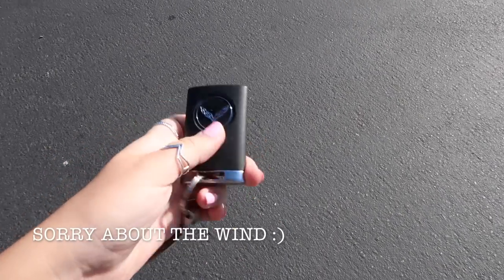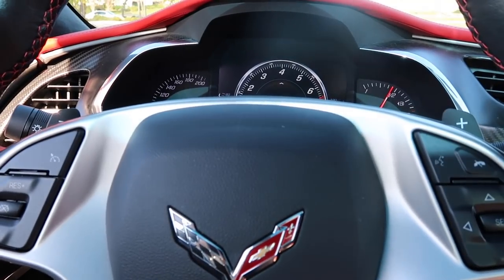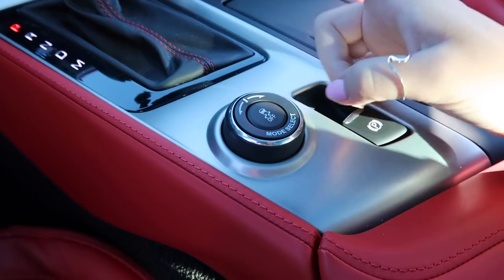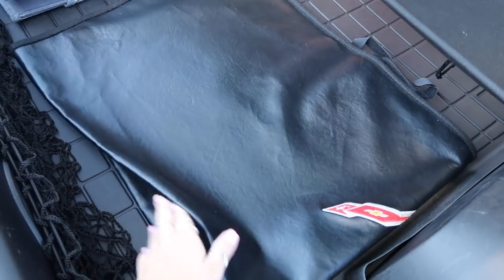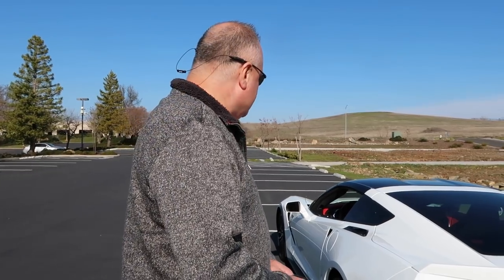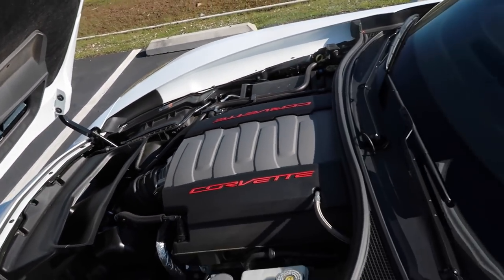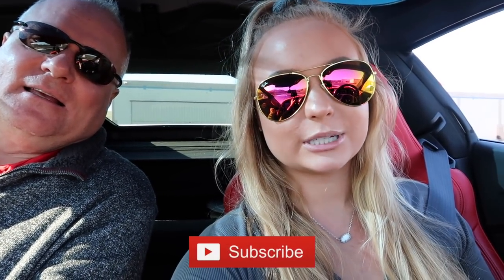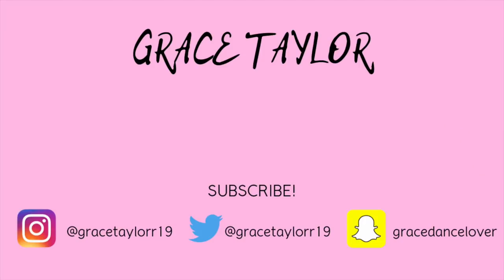CAR TOUR 2019 CORVETTE STINGRAY Z51 | GRACE TAYLOR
Hey guys! Since my first car tour has become my most popular video I thought I would show you guys my dads corvette stingray.

-What grade are you in? I'm a senior (12th grade) in High School
(Answers are from when this video was filmed, may not be current)
FILMING EQUIPMENT//

Tripod// Manfrotto

Editing// iMovie